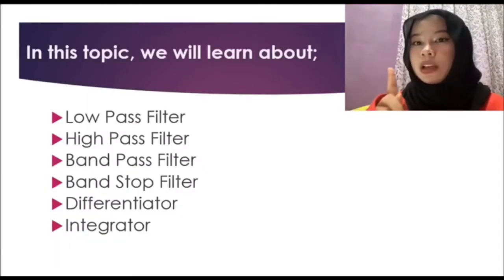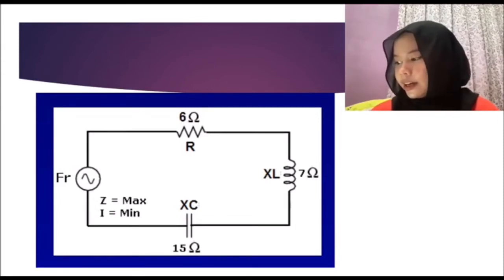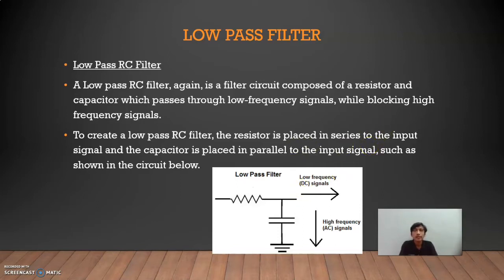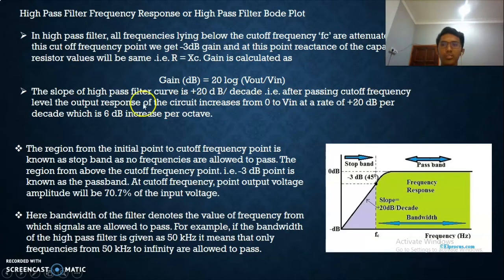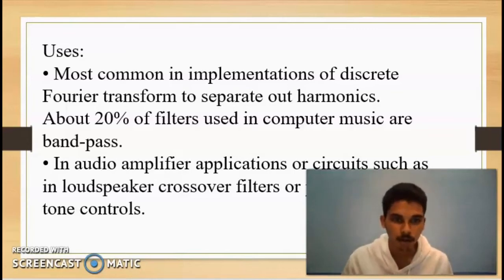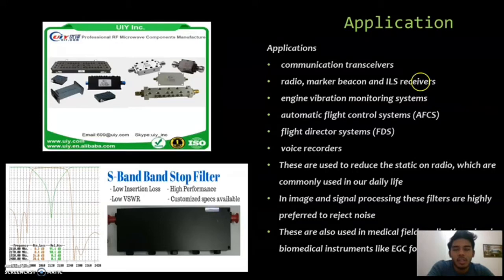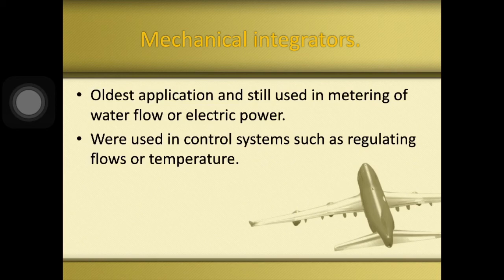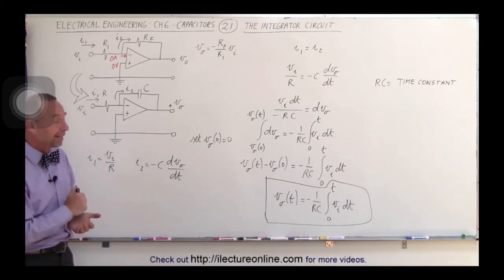Topic: Filter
Electrical Fundamental 2 (2heli1)